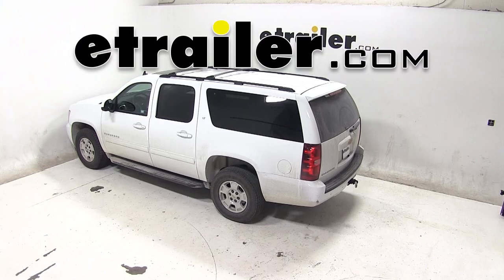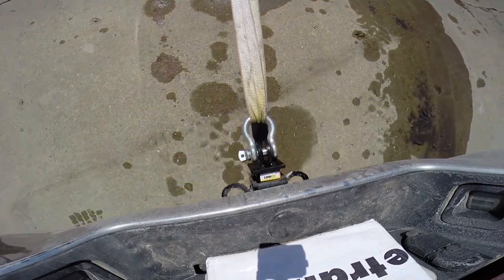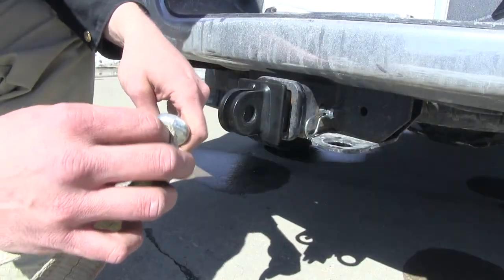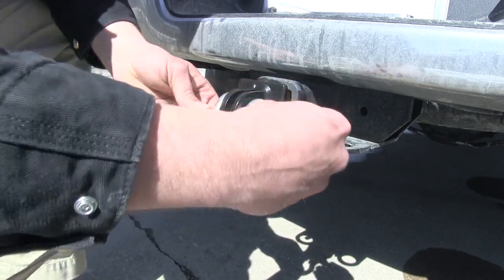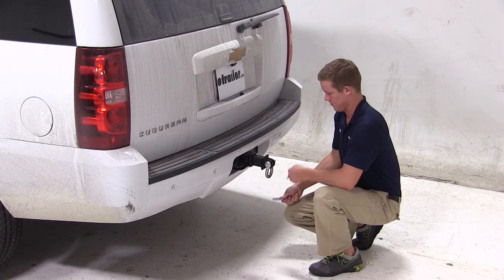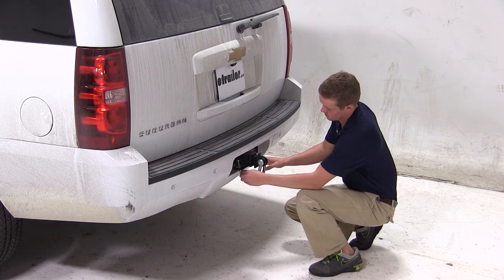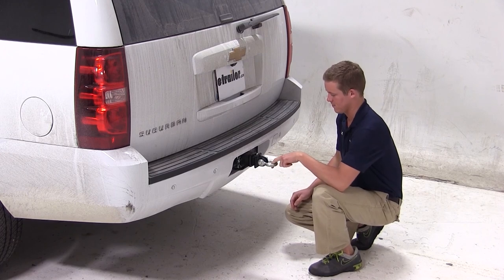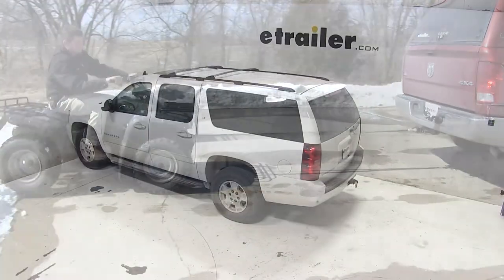How to Install: MaxxTow Tow Strap Loop for 2" Trailer Hitches on your 2014 Chevrolet Suburban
Today on our 2014 Chevy Suburban we'll be test fitting the Max Tow Tow Strap Loop for 2" hitches, rated at 10,000 pounds, part number MT70029. This tow ring let's you attach a recovery strap, cable, or rope, which is sold separately, to be used in agricultural, industrial, or recreational applications. We'll begin our test fit by sliding the shank of the tow strap loop into the opening of our hitch. We'll then line up the pinholes and install our pin and clip. Keep in mind that the pin and clip are sold separately. With the tow strap loop installed that will complete today's test fit of the Max Tow Tow Strap Loop, part number MT70029, on our 2014 Chevy Suburban.